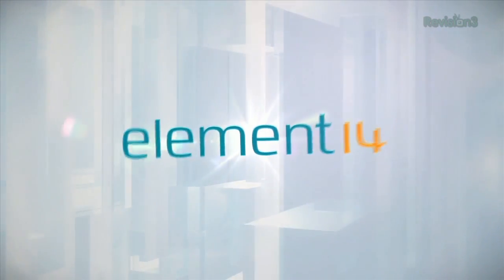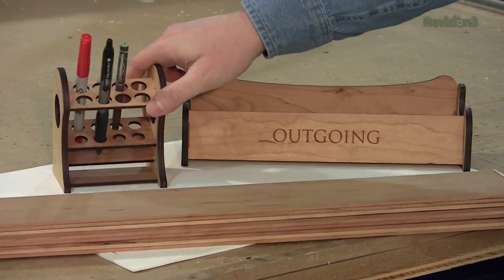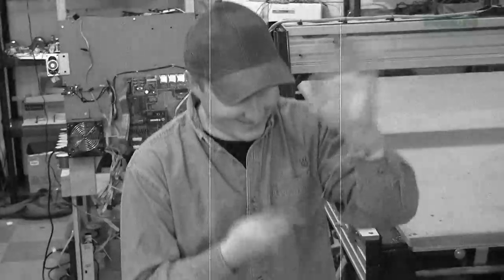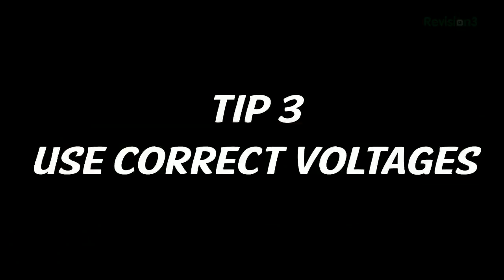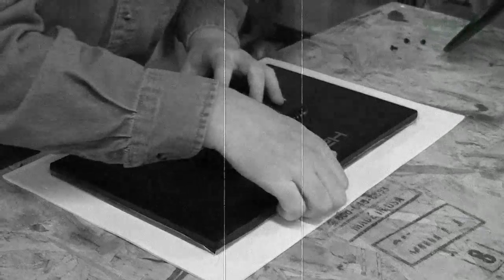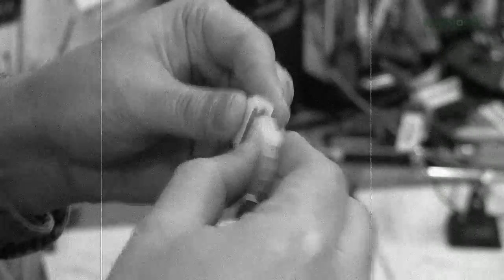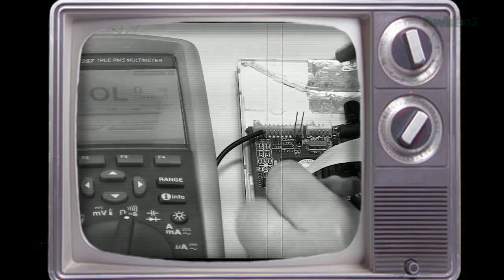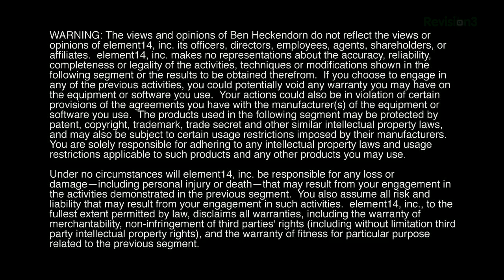How Not To Fry Your Projects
The Ben Heck Show presents a public service announcement to help you avoid frying your electronics projects.